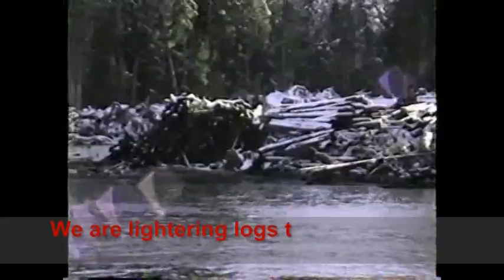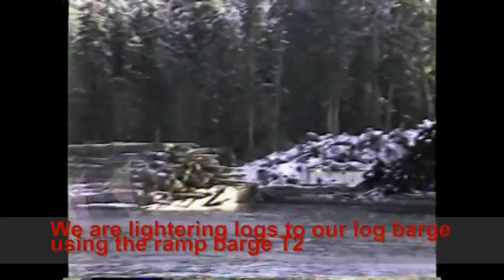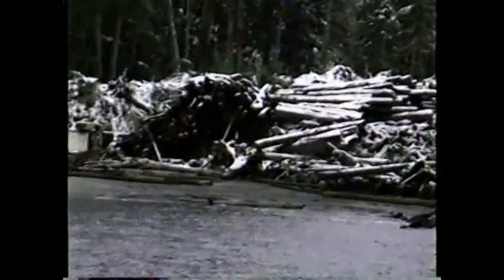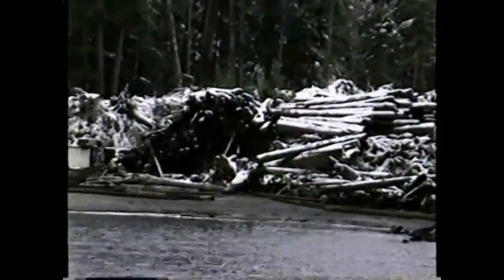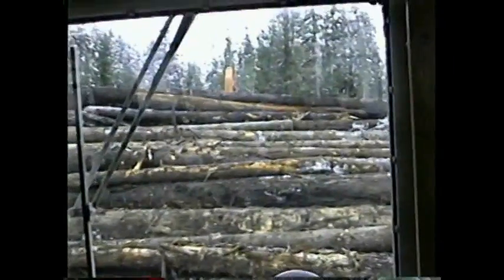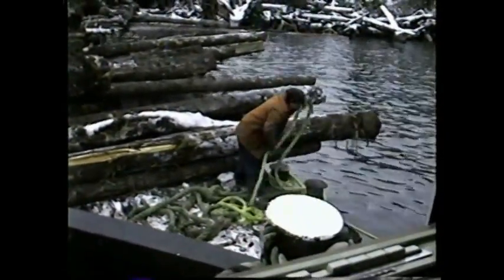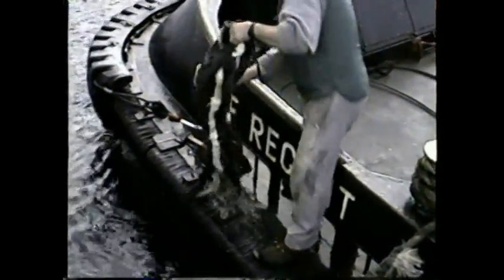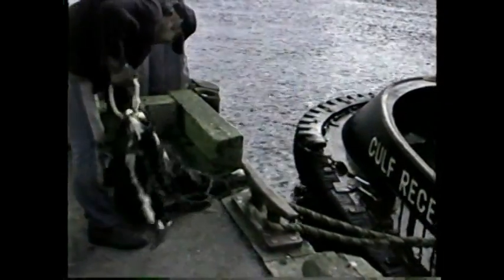Tug Gulf Regent. Koeye River 3, The final Chapter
Number 3 in the clips of loadout logs at Koeye river on the central coast. Check out parts 1 and 2 they are in the list.